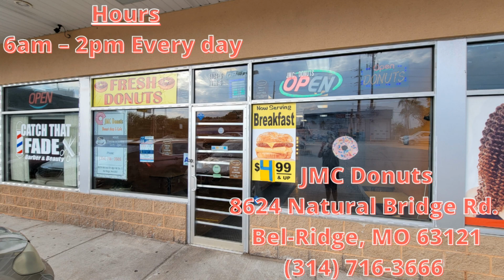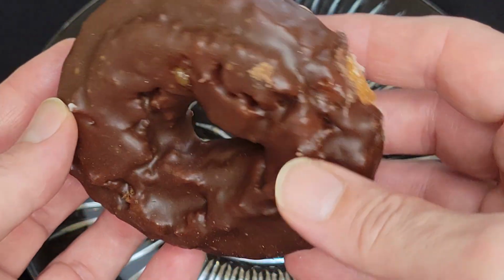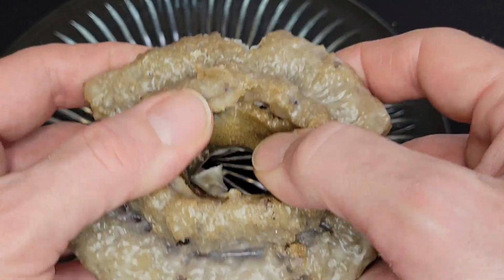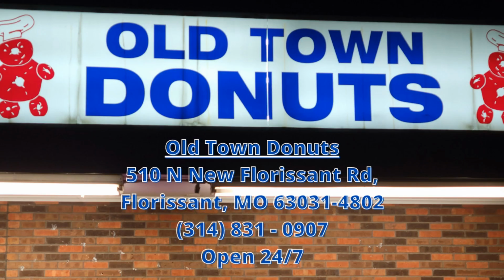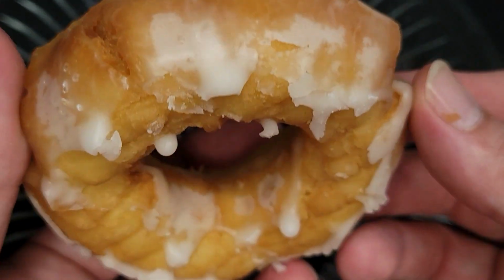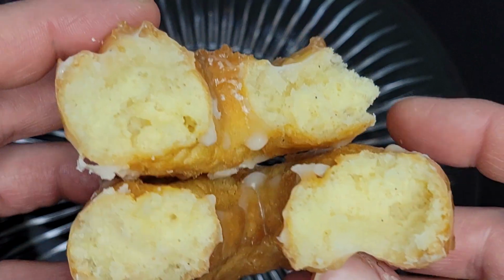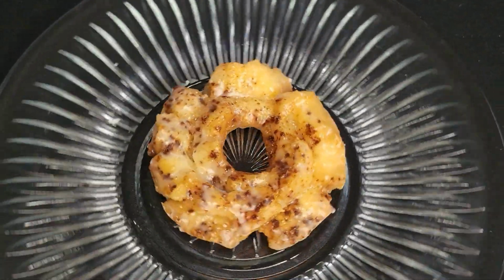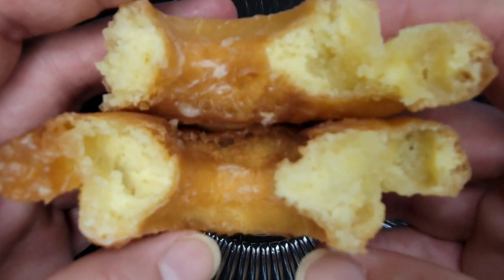STL Donut Tour Episode 073 – Sour Cream Old Fashion (HIGHLIGHT)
Good morning St. Louis! Welcome to the last episode of Season 6 on the STL Donut Tour! For this week’s episode, I’ll be highlighting my Top 10 favorite places where you can get a fantastic Sour Cream Old Fashion! The Sour Cream version of the Old Fashion is a lot more prevalent around St. Louis than the Buttermilk version and about 45 out of 60 places on the tour sell them. I can’t highlight them all in today’s video but I can show you what this style looks like at 10 different donut shops and where to find the most unique styles around! What I’m looking for in a good Sour Cream Old Fashion is a thick crisp glaze/icing, a deep golden color on the donut with a sturdy outer crust, and a creamy soft cake center. So grab some coffee and let’s take a closer look at those donuts!

These shops had My Favorite Sour Cream Old Fashions

JMC Donuts: 8624 Natural Bridge Rd., St. Louis, MO
The Sweet Spot Cafe: 3586 Adie Rd., St. Ann, MO, 63074
Yummy’s Donut Palace(Collinsville): 410 Beltline Rd, Collinsville, IL
Tony’s Donuts (Hazelwood): 6045 Howdershell Rd., Hazelwood, MO
Old Town Donuts: 510 N New Florissant Rd, Florissant, MO 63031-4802
Olde Towne Donuts: 67 Fenton Plaza, Fenton, MO 63026
John’s Donuts: 1618 S. Broadway,  St. Louis, MO 63104
Drew’s Donut Stop: 1600 JeffCo Blvd., Arnold, MO 63010
Donut Palace: 37 Clarkson Rd., Ellisville, MO 63011
The Donut Hole: 7125 Metropolitan Blvd Ste 104, Barnhart, MO 63012

I’m going to take a week off then I’ll be back the first week of August with the first episode of Season 7 where I’ve got more highlight videos of my favorite styles and a few more revisits and part 2’s of some of your favorite shops! Click that LIKE and SUBSCRIBE button down below so you don’t miss another episode of the STL Donut Tour – Where I’m looking for the “Gateway to the West” through fried dough! Have a great day everyone!